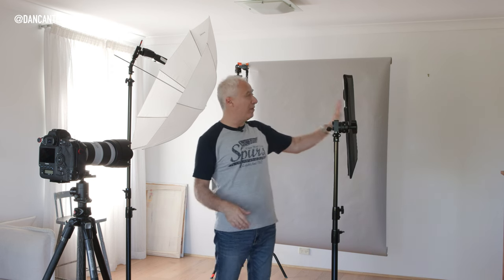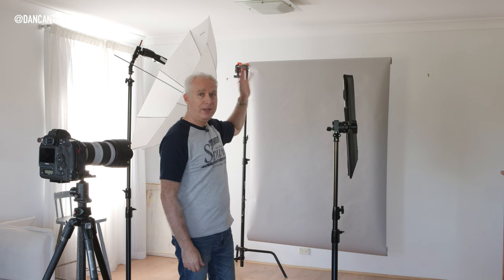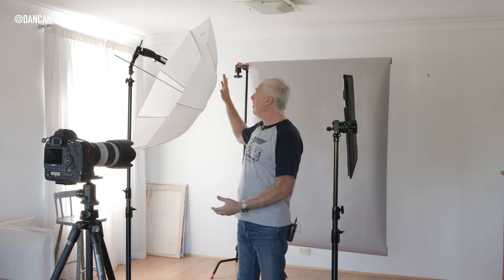Budget corporate photography lighting setup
In this video I am going to show you a fantastic lighting set up that you can use to start a headshot photography business. This is a lighting set up that I use in my own business whenever I need to travel light. This set up is easy to put together and not only is it easy to travel with but it also something that you can put together with not much money. A lighting set up like this is ideal if you want to get started into headshot photography.

In this video, I am going to show you everything that you need and how you can put it together to get started shooting corporate headshot photographs that your client will be happy to pay you for.

Of course, there is more to the lighting set up if you want to produce good quality corporate headshot, but the lighting setup is the first thing to work out in order to produce really good work. This is why I made this video to show you exactly what photographic likes and other photographic equipment that you need in order to put together a lighting setup that is going to get you started in the world of headshot photography.

This is the equipment that I use in this video

Flash speedlight

Speedlight bracket

Shoot through umbrella

Light stand

Backdrop paper roll

Back drop C-Stand

Reflector knuckle (To hold reflector)

And don't forget that if you would like to receive the Lightroom presets of the month, visit ministryofphoto.com

BONUS DOWNLOAD